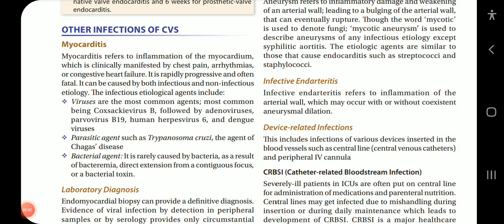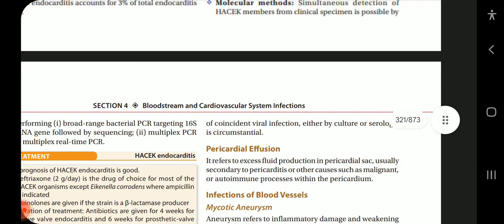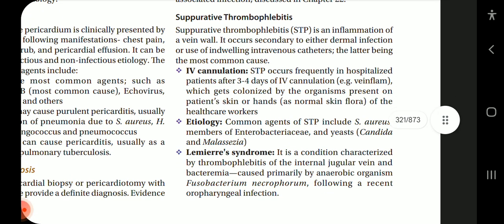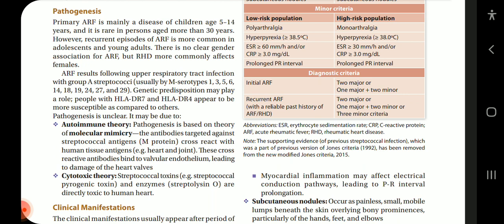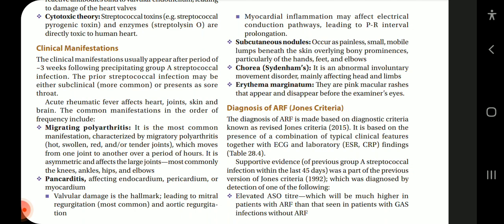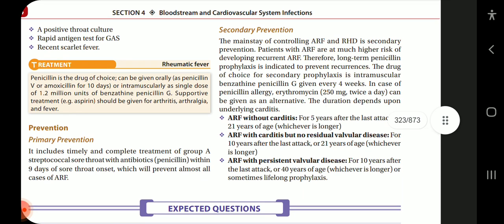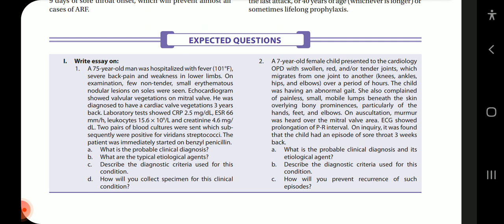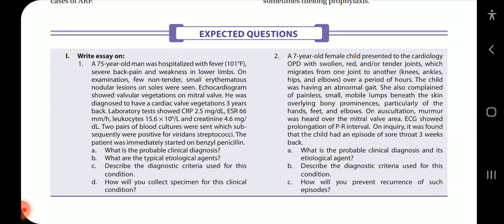Apurba S Sastry Microbiology CVS Infections part 2 Other Infections and acute rheumatic fever